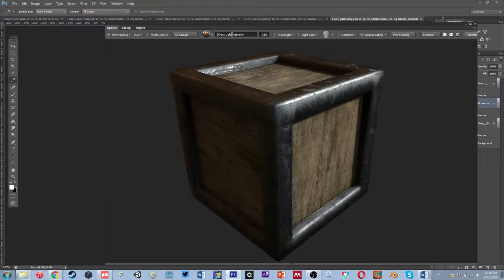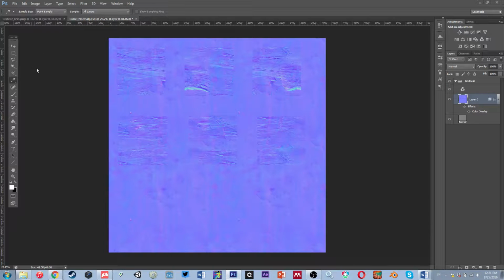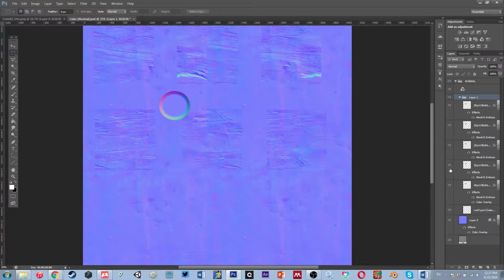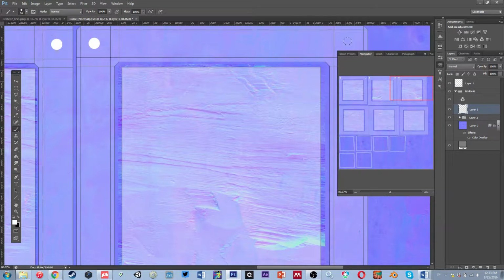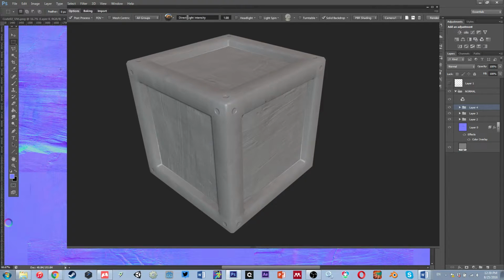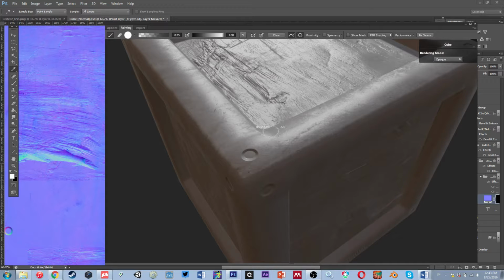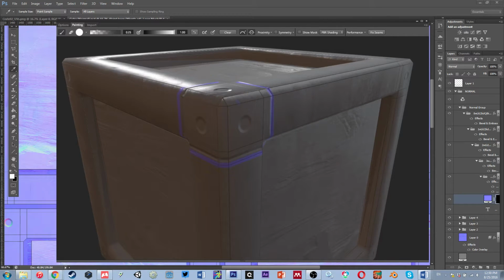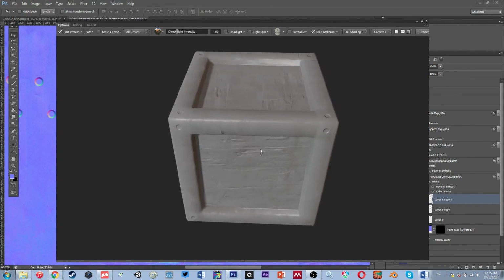Intro to 3D Modeling - Project 01 - Building a Crate part 05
In this video, I use the NDO portion of Quixel Suite 2.0 to add normal detailing to the surface of our crate and give the metal areas some visual interest.